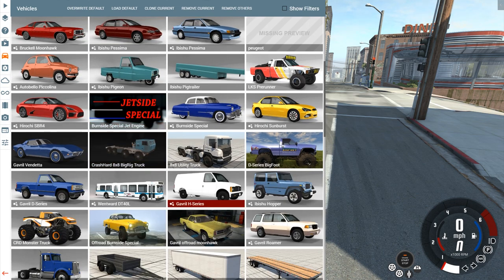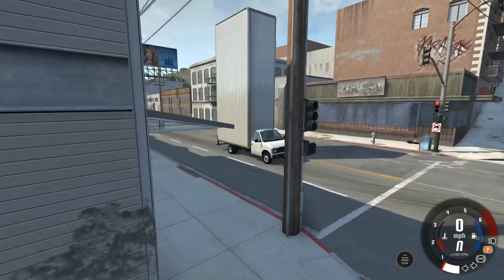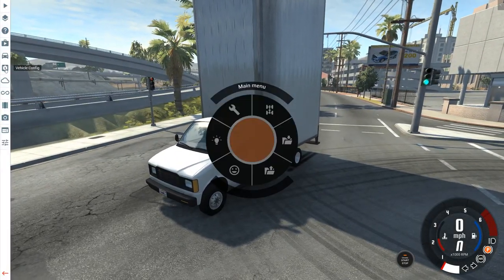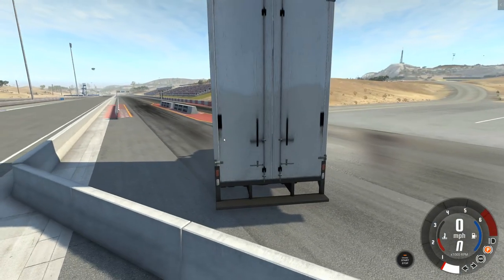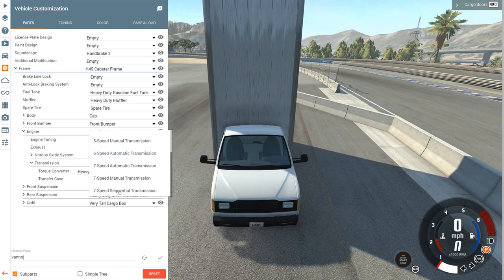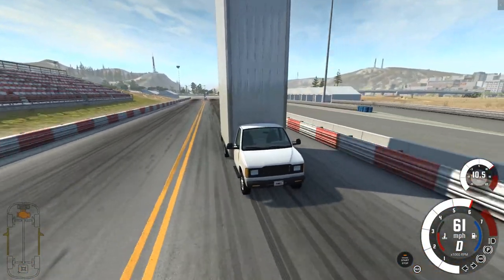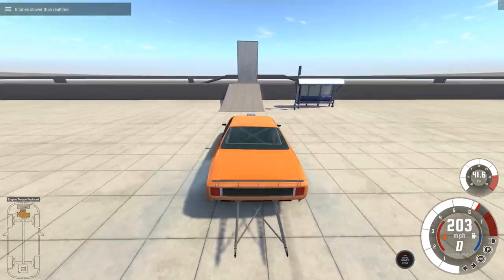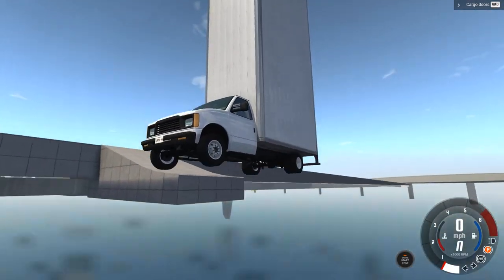SKYSCRAPER BOX TRUCK Mod - BeamNG.drive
SKYSCRAPER BOX TRUCK - BeamNG.drive

This is the best mod in a long time. The tallest vehicle in BeamNG possibly? Let's check out the ultra tall H-Series!